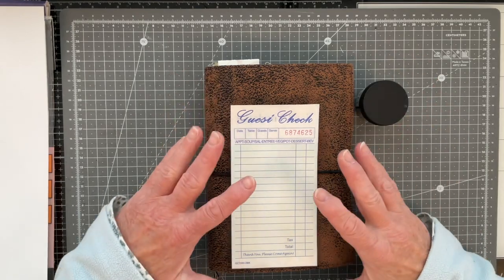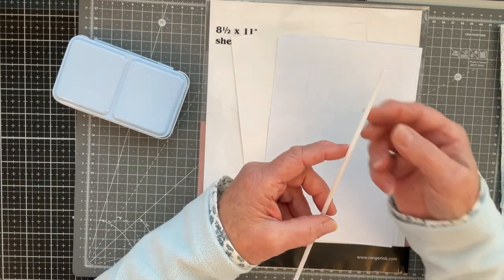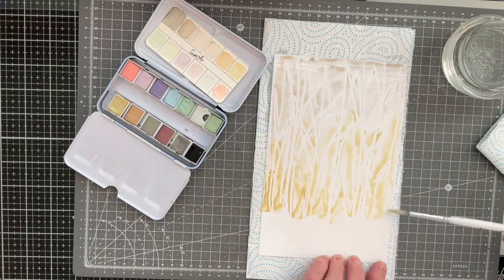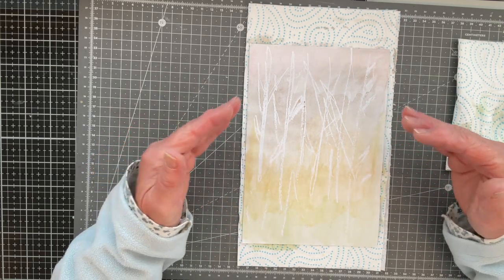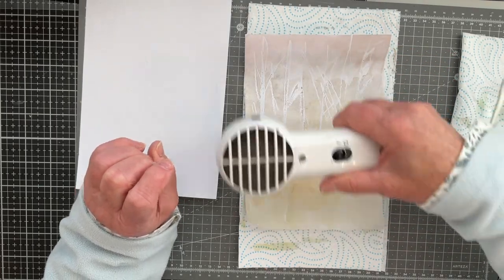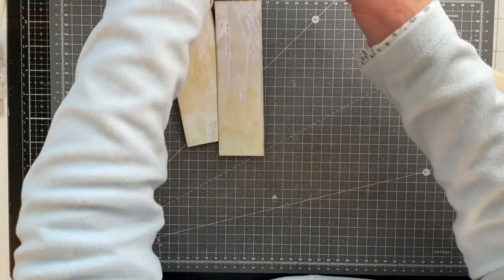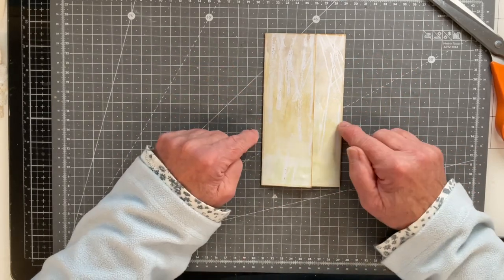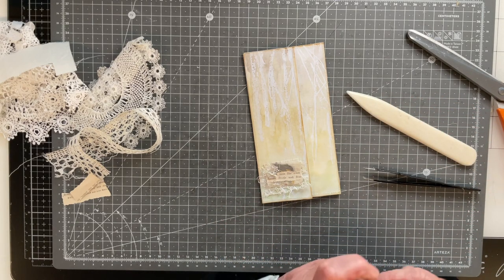50stackchallenge ~ Prompt 25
Hi everyone,

This is my take on prompt 25 in the 50StackChallenge being hosted by Crafty Cat on YT. (Please see the link below if this challenge is new to you).

The prompt this time was ‘Wax’.

Many years ago I did an art journal page using Ranger Distress Micro Glaze and I thought I would try doing the same technique for this prompt, but this time using a wax candle or taper instead of the wax paste to create my resist.

I worked with both regular copier paper and also Ranger Specialty Stamping paper because I wasn’t sure if either would take the watercolour paint that I wanted to add to my background. they both did and really well. So by the time I finished playing, I ended up with several gorgeous pieces of background papers to use on my altered guest check. The simple pocket idea I had originally, turned into a little folio with a vellum pocket inside and a small journalling card to go inside that.

Thank you so much for stopping by and I hope you enjoyed seeing this altered guest check come together. If you have any questions please just ask away.

There are still a few more guests checks to alter to complete this challenge, so I hope you’ll pop by again, to see how I'm getting on working my way through the remaining challenge prompts.

THE 50STACKCHALLENGE
Crafty Cat's Youtube channel

PRODUCTS USED
Wax seals ~ Kimberley ( PinkTabbyPaperie on Etsy)
Ranger Distress Micro Glaze
Ranger Specialty Stamping Paper ~ Matte
120 lb copier paper
Lace and fabric scraps from my stash
Watercolour paint

MUSIC
‘Kiss the Sky’ & ‘Lifting Dreams’ by Aakash Gandhi